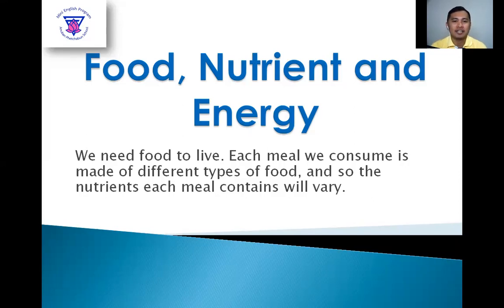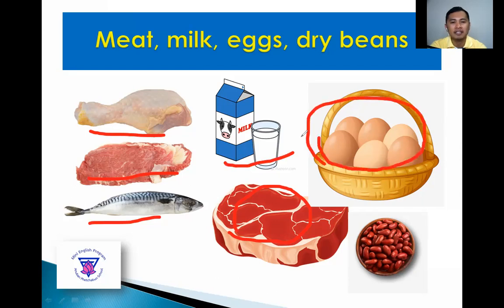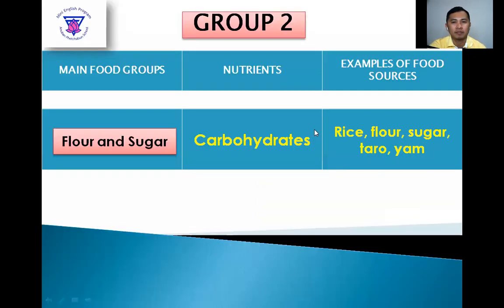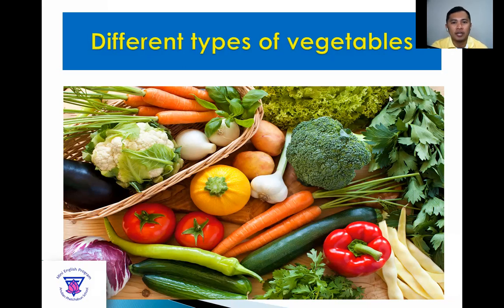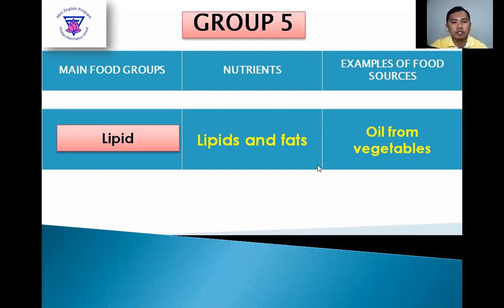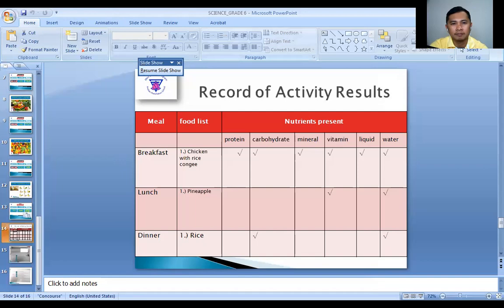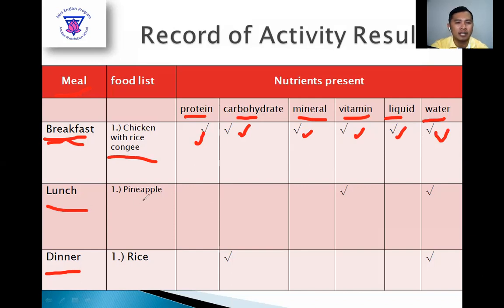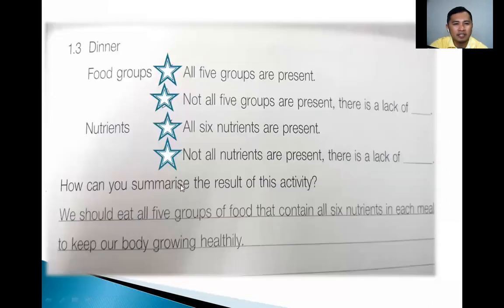SCIENCE GRADE 6